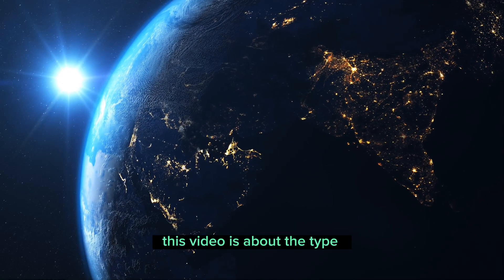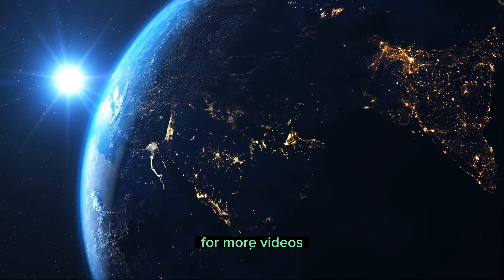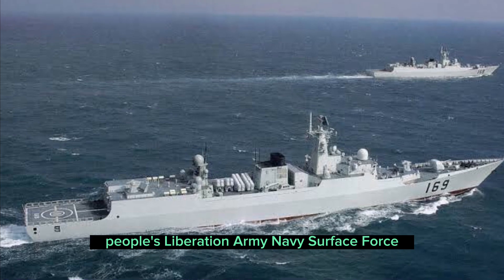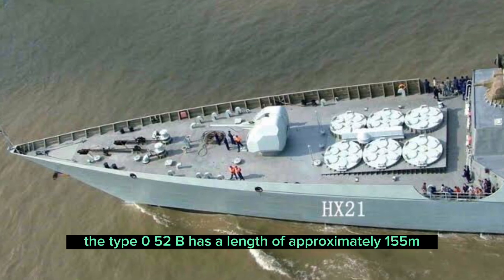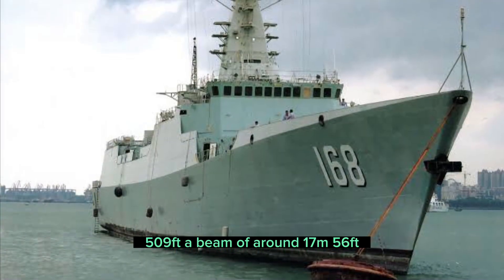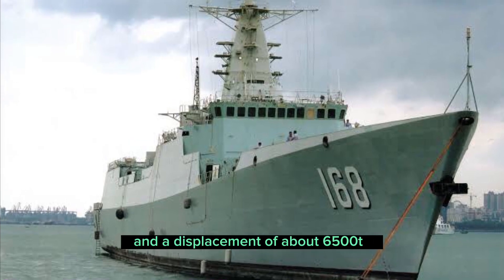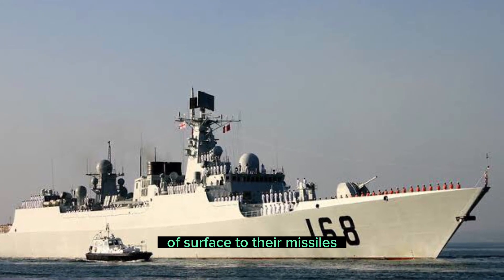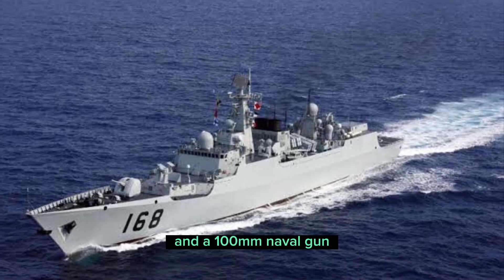The Type 052B(Luyang iii class)Destroyer of the People’s Liberation Navy of China 🇨🇳